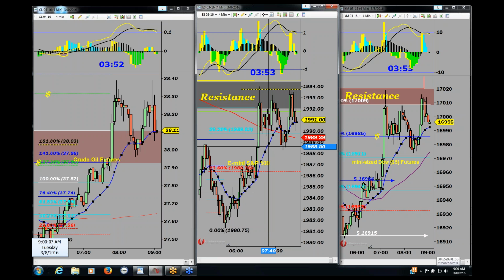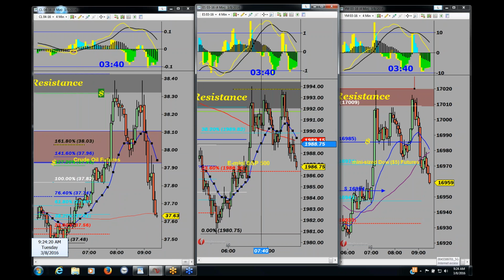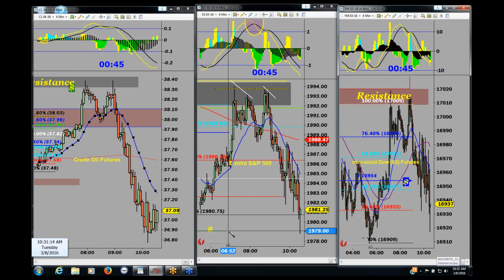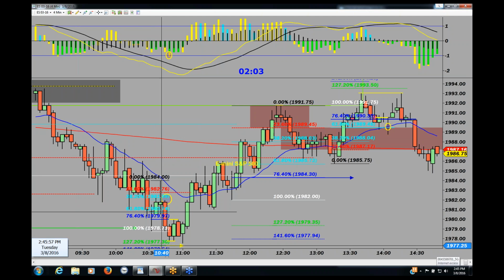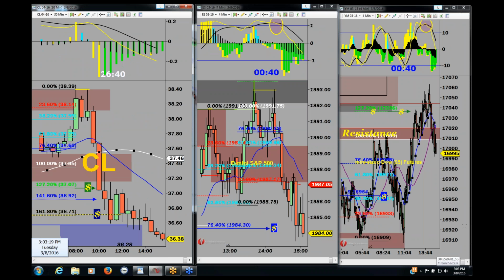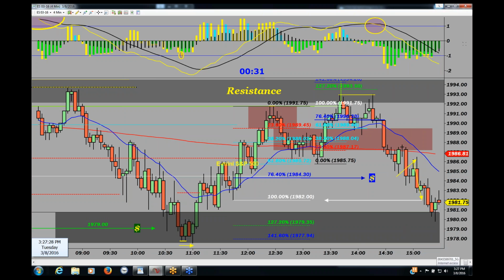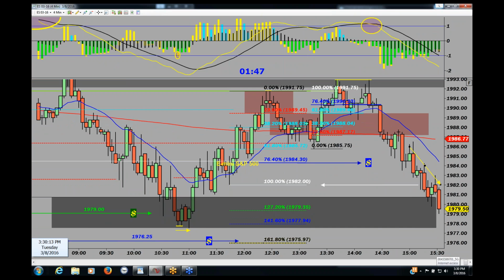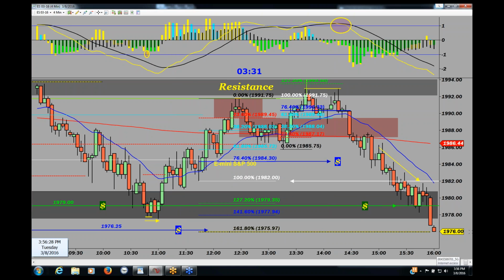Echotraders Tues Trading Room Targets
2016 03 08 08:59 AM to Finish